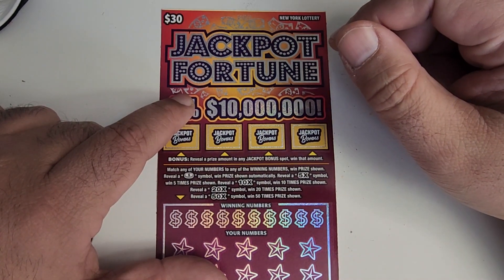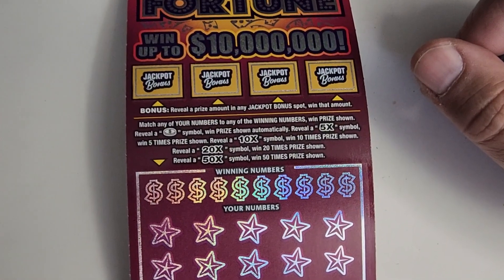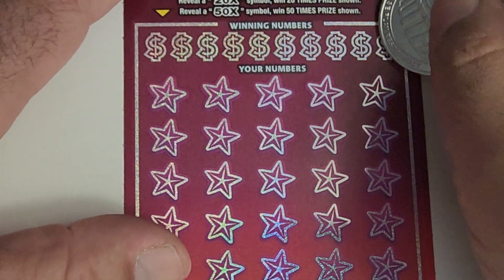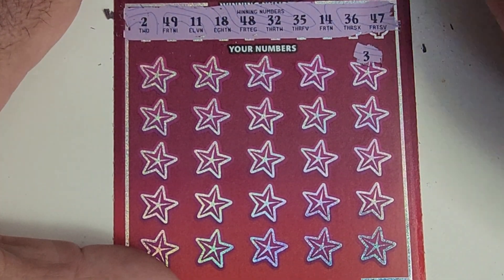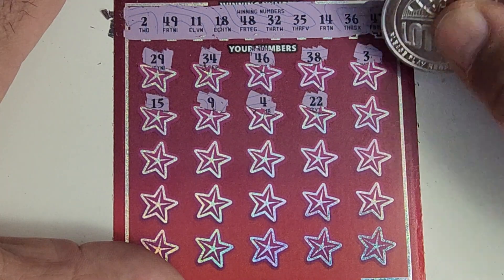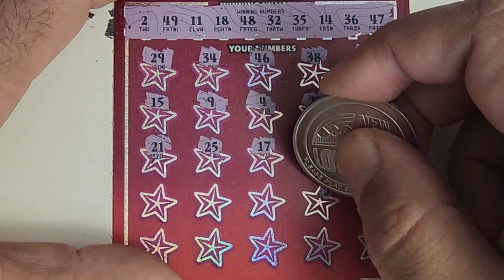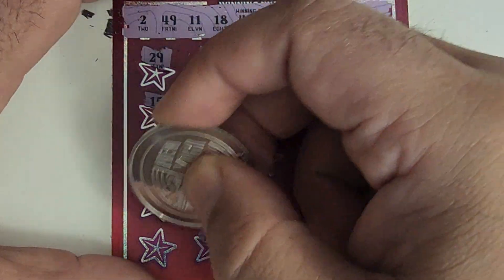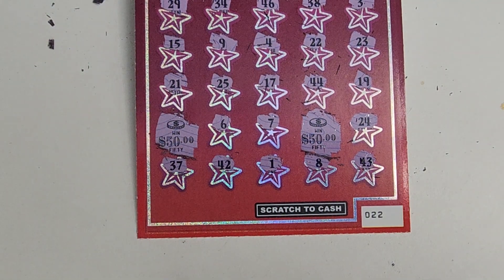BOOM! 2 COINS ON THE NEW $30 JACKPOT FORTUNE NEW YORK LOTTERY INSTANT WIN SCRATCH OFF TICKET